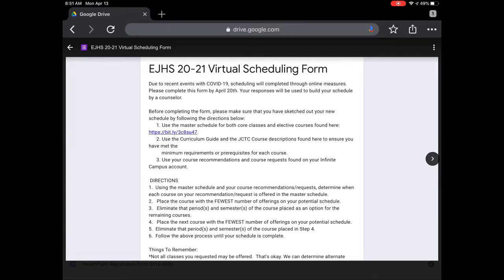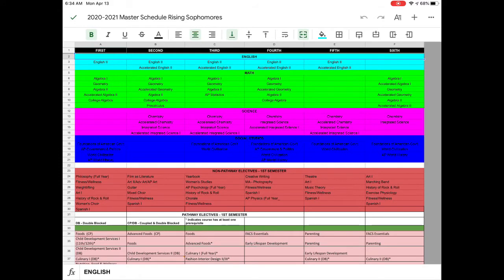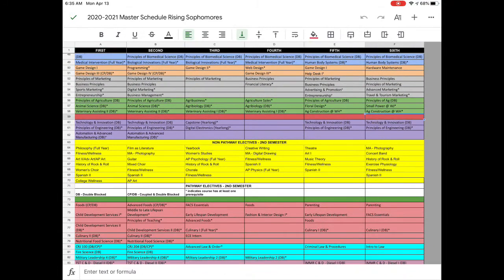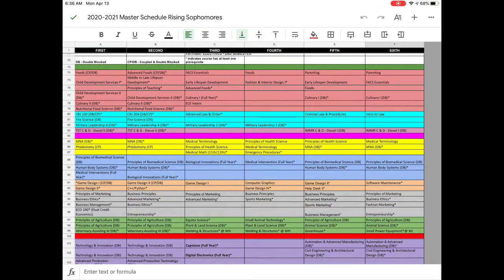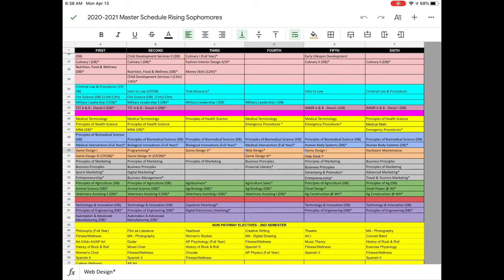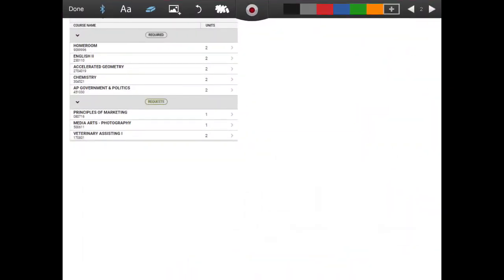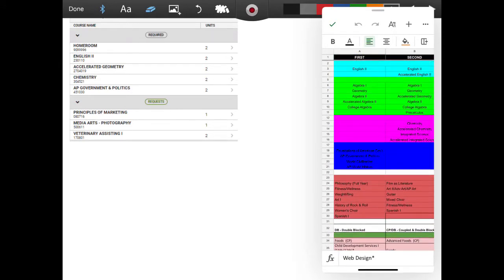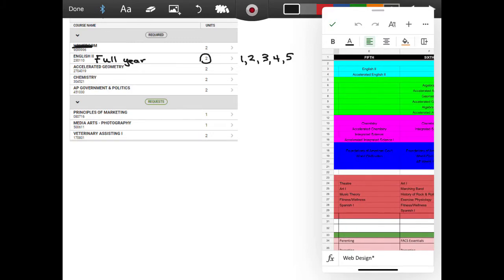East Jessamine High School - How to Complete a Schedule and Complete the Form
Watch this video for instruction on how to complete a schedule and how to complete the form for scheduling.